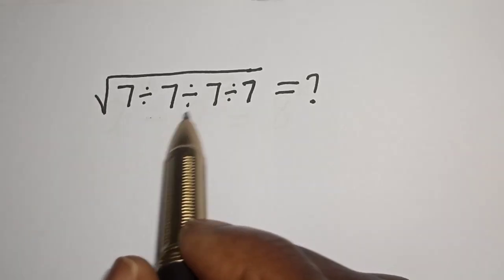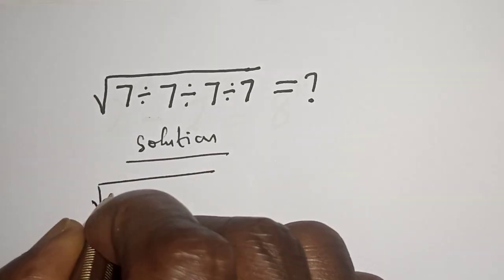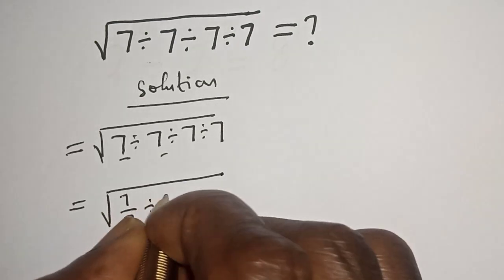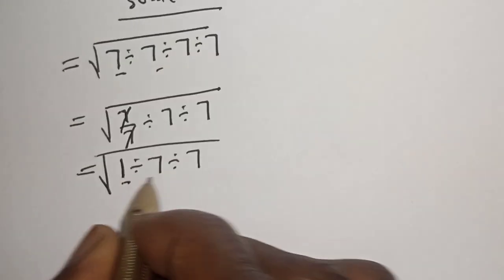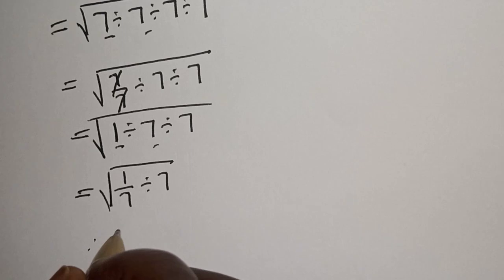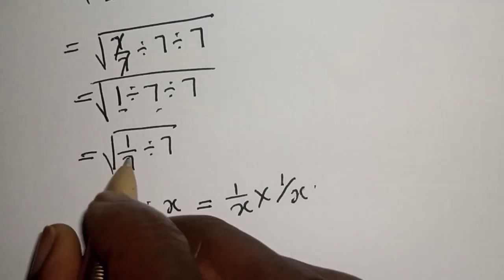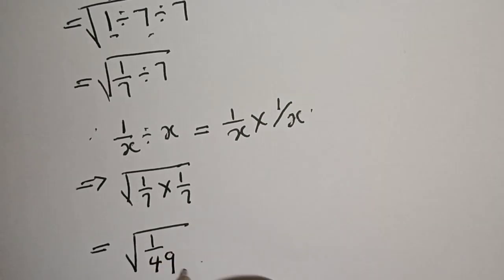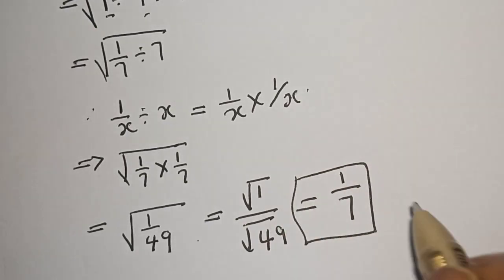A Nice Math Problem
How to Simplify The Given Radical  Problem,